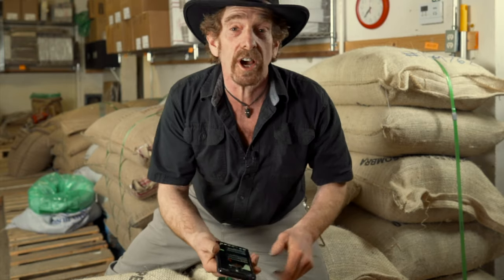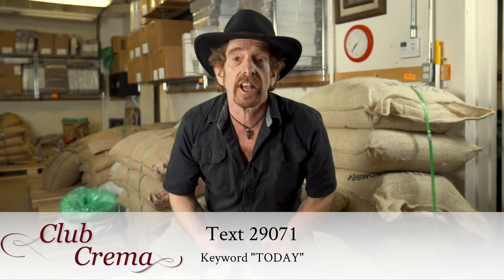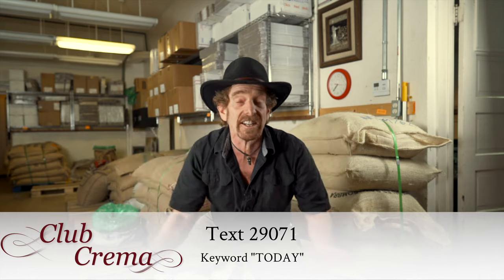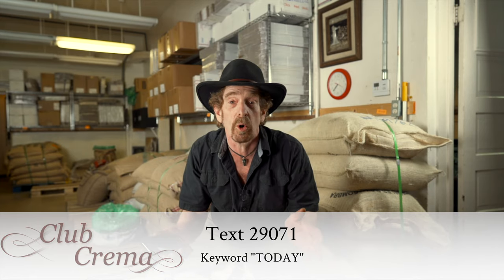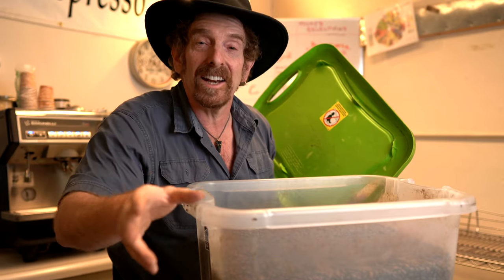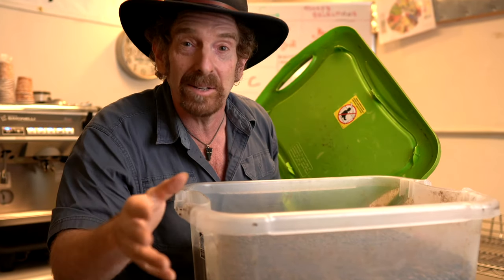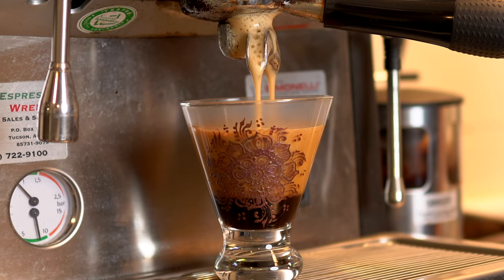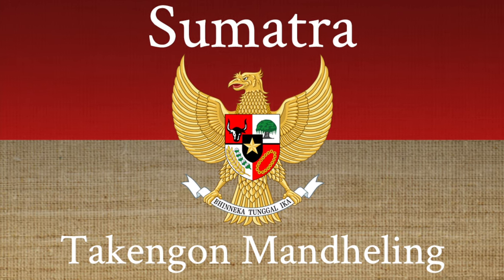Sumatra Takengon Mandheling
Sumatra Takengon Mandheling is sourced from the Jagong Mill and surrounding family-owned farms located in the Takengon and Atu Lintang coffee region of Aceh province on the island of Sumatra, Indonesia. Irham Junus owns and operates the Jagong Mill with his son, Andi, and daughter, Ina. The Junus family has focused on meticulous ripe cherry selection resulting in something truly unique in Sumatra. The Junus family also has full control of the processing and milling right up to the final export stage, avoiding the long and convoluted supply lines that can compromise Sumatran quality.